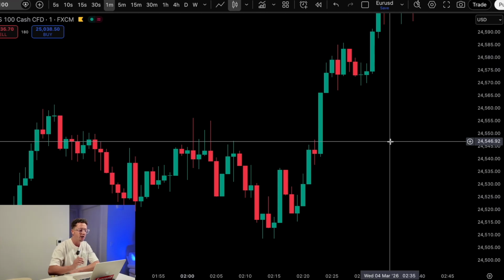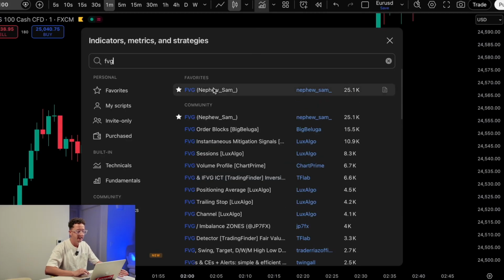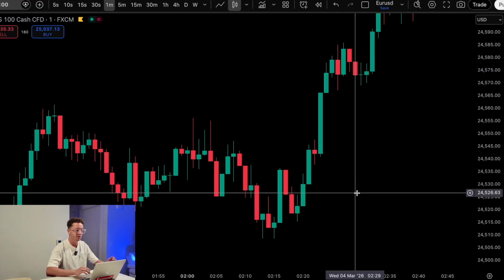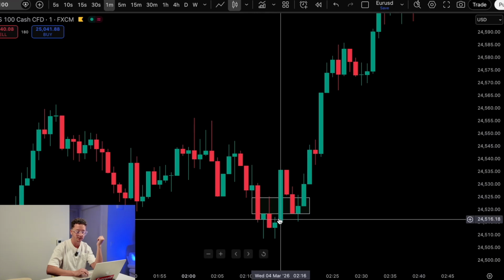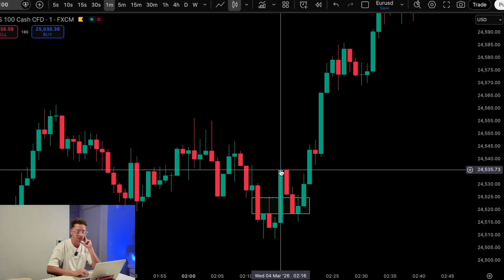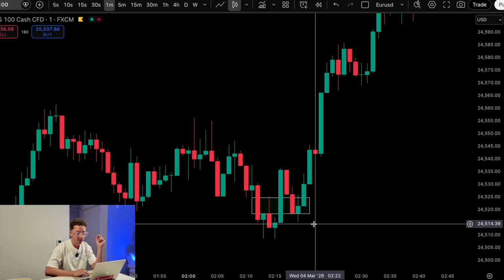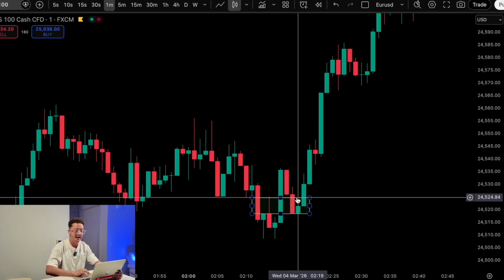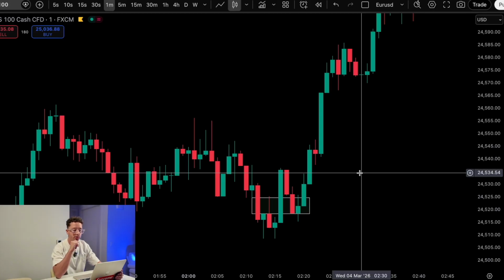What Is An Inversion Fair Value Gap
•Book A Free Call With Me: Struggling to find a breakthrough and want 1 on 1 help? If I see we're capable of working together we can discuss more about my 1 on 1 Mentorship where I'll teach you my current US30, NAS100, and SPX500 Strategy. 👇📞